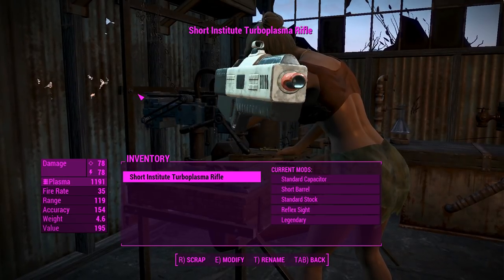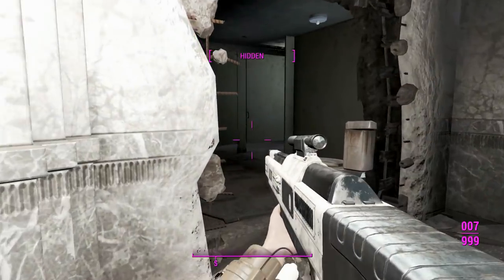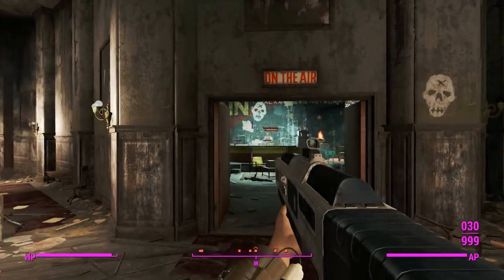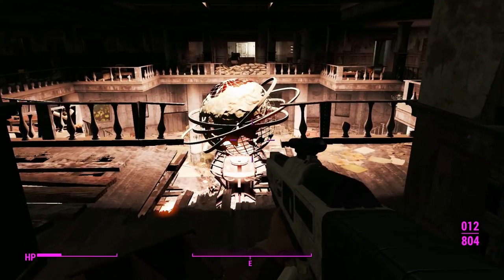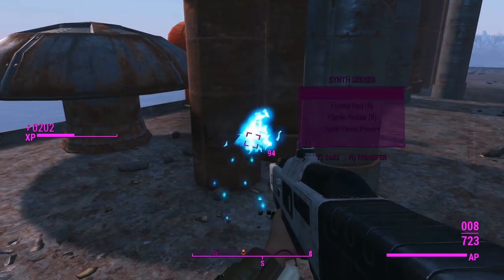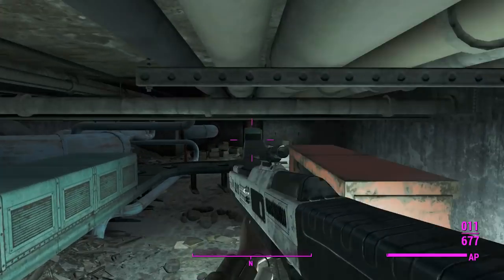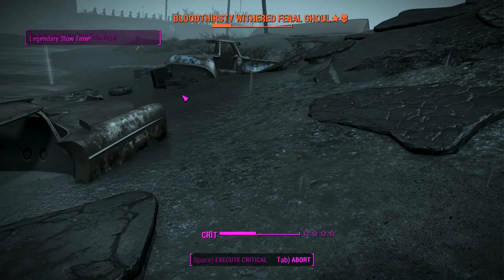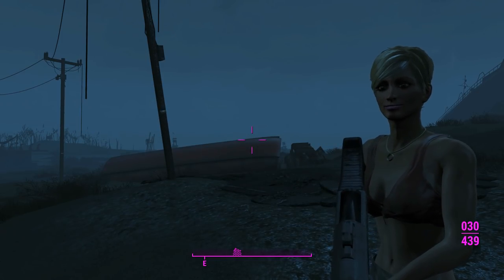Fallout 4: Weapon Showcases: Institute Turboplasma Rifle (Mod)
XB1: No Port at this point